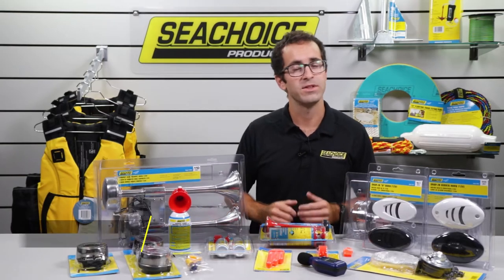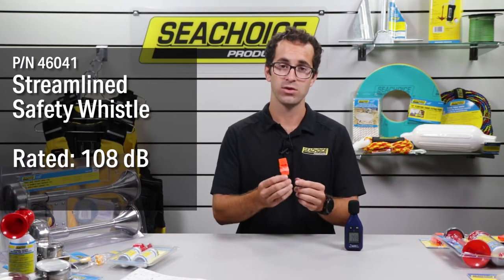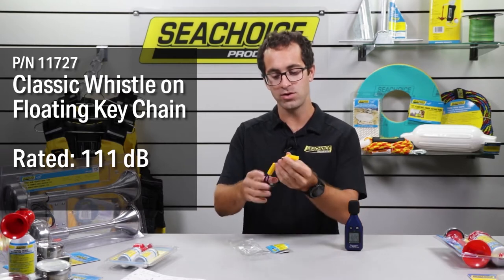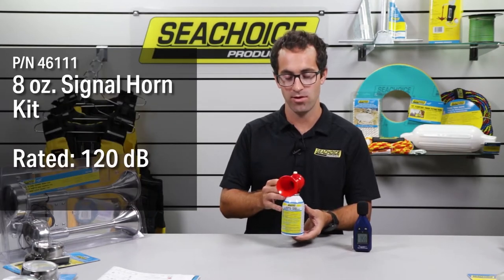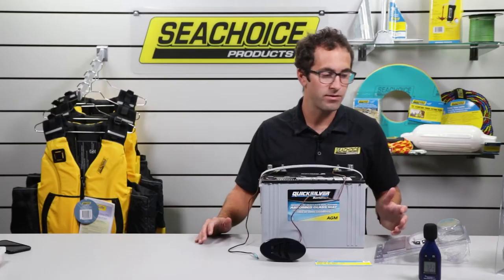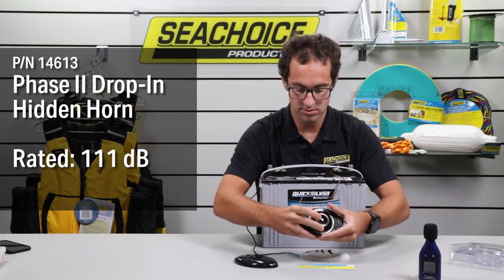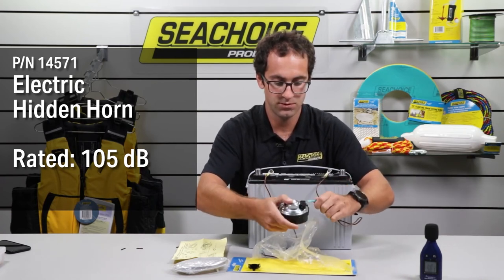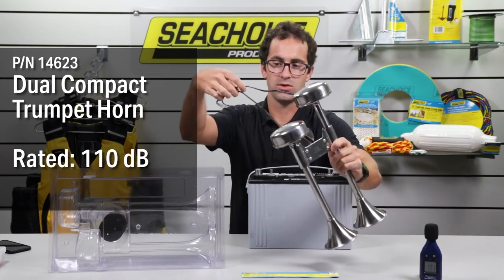Seachoice Signal Horns Testing - Alberta & British Columbia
If you want to upgrade your boat's sound signalling device then this video is for you. Watch as Phil demonstrates the sound of each Seachoice whistle, air horn and electric horn while measuring its decibel output.

Products demonstrated in this video:
Seachoice 46041 Streamlined Safety Whistle
Seachoice 46011 Classic Safety Whistle
Seachoice 11727 Classic Whistle on Floating Key Chain
Seachoice 46311 Pump Blast Air Horn
Seachoice 46211 Mini-Signal Horn Kit
Seachoice 46111 Signal Horn Kit 8 Oz.
Seachoice 14501 Single Compact Electric Horn
Seachoice 14521 Dual Compact Electric Horn
Seachoice 14611 Drop-In Hidden Horn
Seachoice 14613 Phase II Drop-In Hidden Horn
Seachoice 14571 Electric Hidden Horn
Seachoice 14621 Single Compact Trumpet Horn
Seachoice 14623 Dual Compact Trumpet Horn